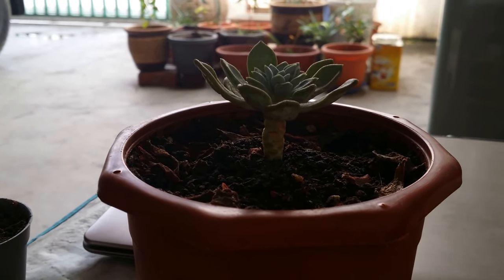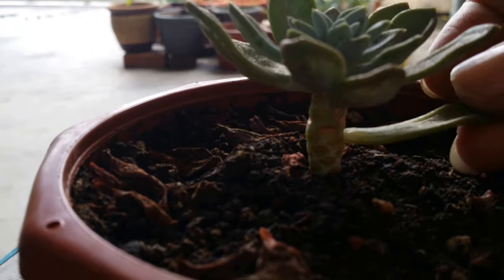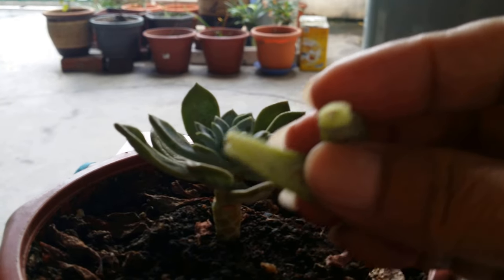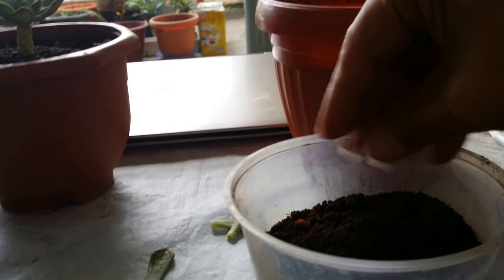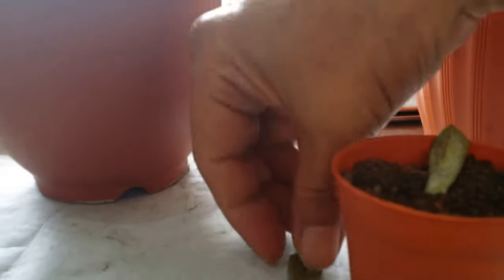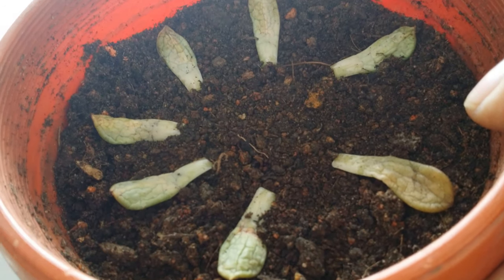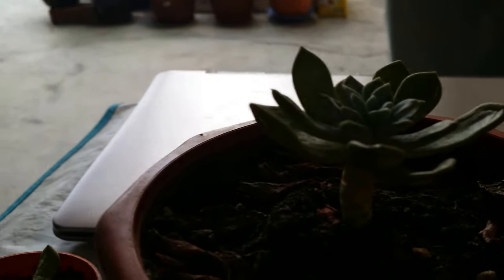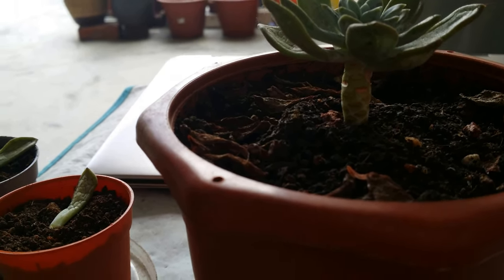Succulent growing - part 1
Growing  succulents from its petals.